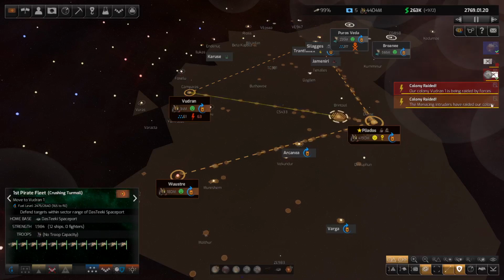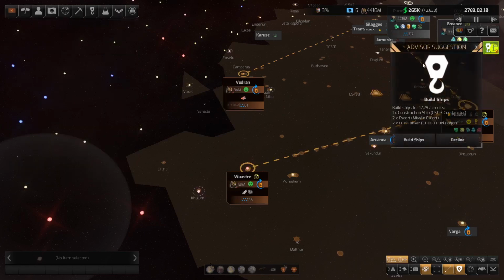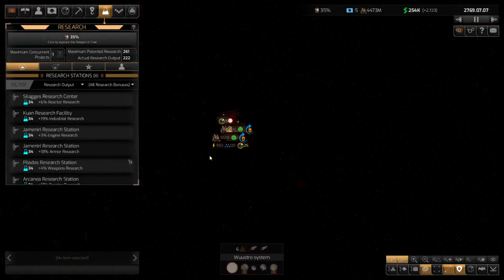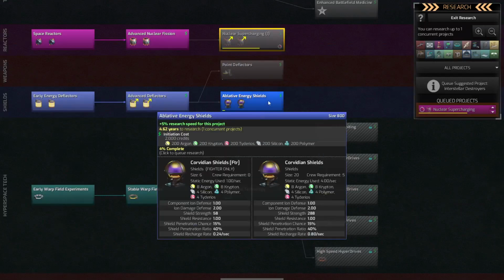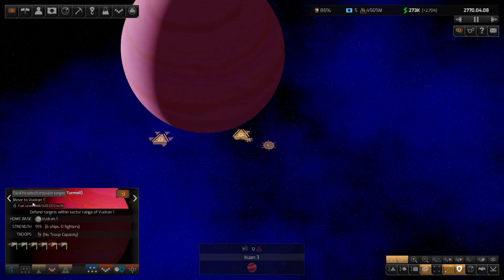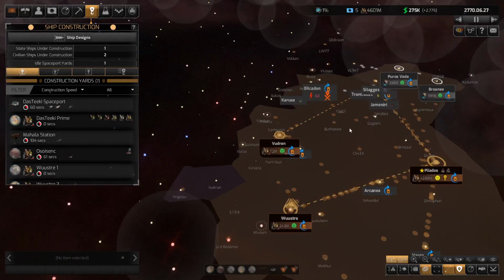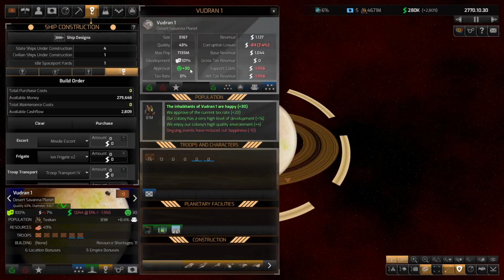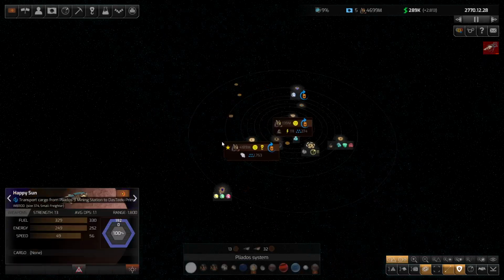DISTANT WORLDS 2 ~ DasTeekan Guilds ~ 08 Spice and Fluids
This is the sad saga of the DasTeekan Trade Guilds. A story of how a collective of space-faring rodents take to space to carve out a trading empire against the odds. Distant Worlds 2 is an incredible game where you can never really breathe easily.